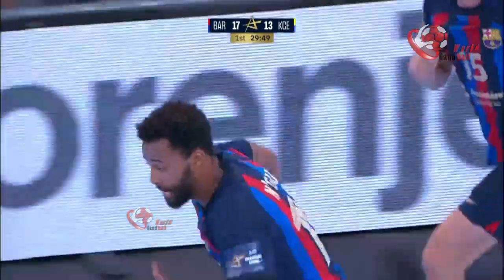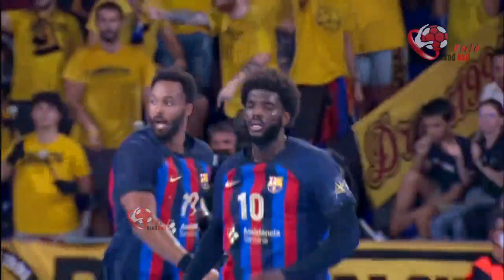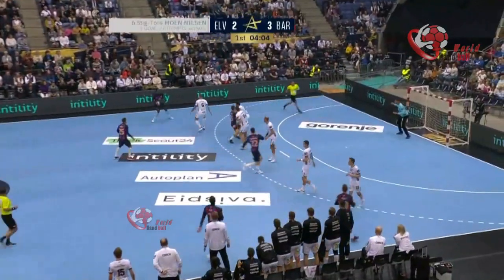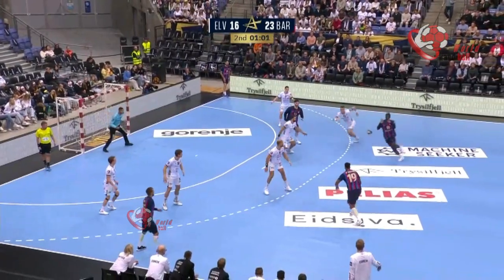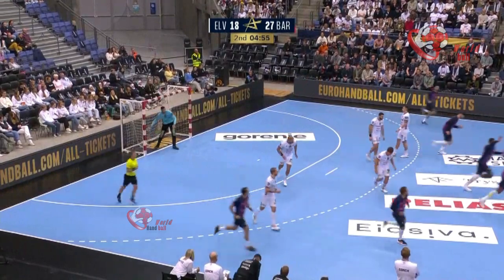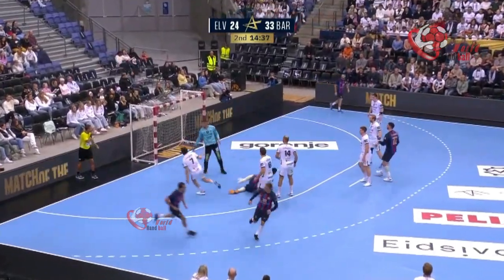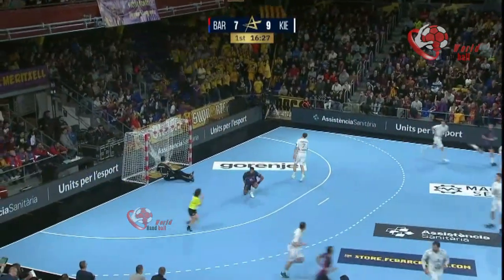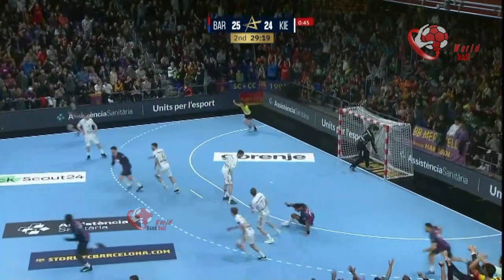Best of Timothey N Guessan EHF Champions league 2022/23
Best of Timothey N Guessan  handball  N'Guessan Left Back Round 1 : 10 ehf championsleague goals
 N'Guessan is a player who stands out for his power and reading of the game
Timothey N’Guessan is a world-class left-back with great shooting ability and a privileged reading of the game.
N'Guessan
N’Guessan is the seventh Frenchman to play handball for FC Barcelona. Following in the footsteps of fellow countrymen Karabatic, Jerome Fernández, Sorhaindo and current teammate Dika Mem, N’Guessan joined Barça on 29 August 2016, six months after announcing he was Blaugrana bound.
The defender’s career began when he was 11 years old, playing for Dieppe UC, where he played until he was 16. He then signed with SMV Porte Normande, where his abilities did not go unnoticed. One of the most important teams in world handball, Chámbery, took notice, and brought him on board in 2011.
N’Guessan represented France in the 2013 World Championships, held in Spain, but injuries kept him from becoming a fixture on the national team. Once he recovered, however, N’Guessan was back with France in the 2016 Summer Olympics in Rio, where Les Bleus won the silver medal.
TECHNICAL PROFILE
Timothey N’Guessan combines pure talent with an innate ability to read the court. He can take on the role of a back on the first line while also directing play as a central defender. Additionally, his goal scoring prowess and versatility make him a constant headache for rival defences.
Personal information
Born 18 September 1992 (age 30)
Massy, France
Nationality French
Height 1.96 m (6 ft 5 in)
Playing position Left back
Club information
Current club FC Barcelona
Number 19
Senior clubs
Years Team
2011–2016 Chambéry SH
2016– FC Barcelona
National team
Years Team Apps (Gls)
2012– France 74 (144)
Medal record
Olympic Games
Gold medal – first place 2020 Tokyo Team
Silver medal – second place 2016 Rio de Janeiro Team
World Championship
Gold medal – first place 2017 France
Bronze medal – third place 2019 Germany/Denmark
European Championship
Bronze medal – third place 2018 Croatia